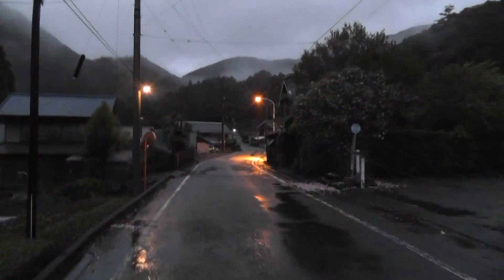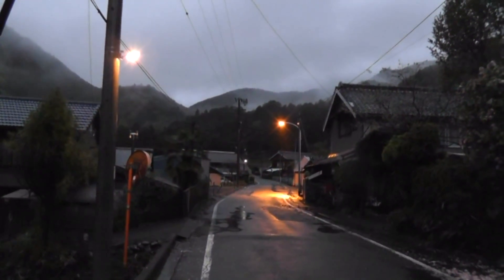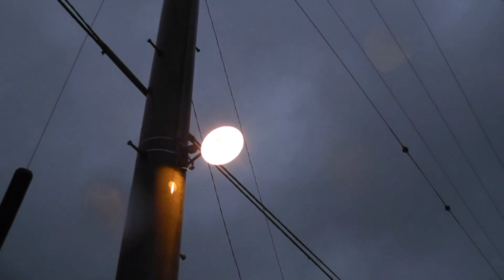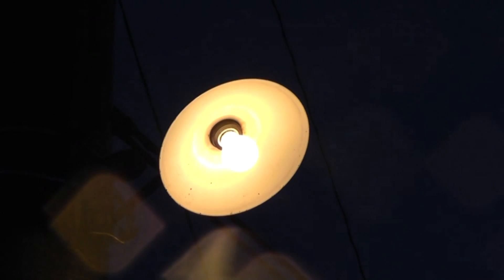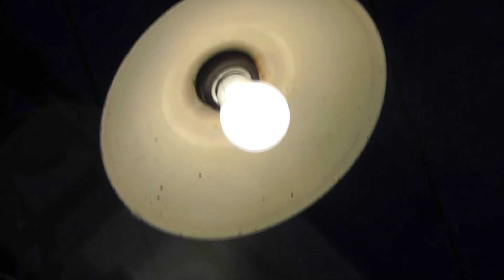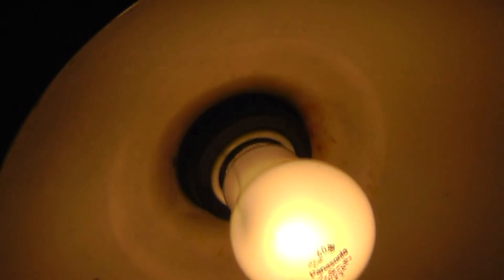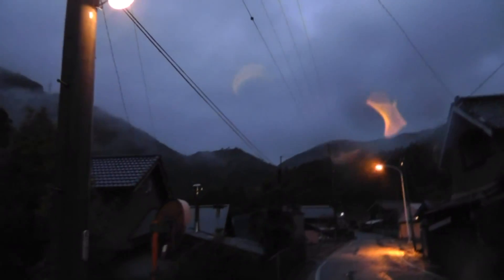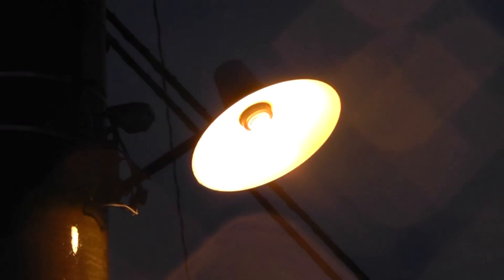🚶‍♂️ Last Incandescent Light - softypapa Adventures - Walking in Japan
An example of how village streets were illuminated in Japan during the early years of electricity. (KB)

🚶‍♂️Dive into the glowing warmth of "Last Incandescent Light - Walking in Japan," an episode that illuminates the beauty and nostalgia of Japan's fading incandescent era. Join Kurt Bell on a reflective journey through spaces where the soft, amber light of incandescent bulbs still flickers, casting long shadows and evoking memories of a bygone time. This episode explores the significance of incandescent lighting in Japan's aesthetic and cultural landscape, visiting old cafes, traditional homes, and vintage shops that hold onto this dwindling light source. Through conversations with locals and insights into the transition to modern lighting, "Last Incandescent Light" becomes a metaphor for change, preserving the past, and the delicate balance between progress and nostalgia.

Kurt Bell, an explorer of the tangible and intangible, guides you through this luminous exploration with a sense of curiosity and reverence for the past. Born in the USA in 1964, his works, including "Going Alone" and "No More Looking Out For Number One," often ponder the layers of meaning in our surroundings. In this episode, Kurt invites viewers to appreciate the subtle beauty and emotional resonance of incandescent light, a reminder of the transient nature of technology and tradition. It's an invitation to witness the fading glow of an era, capturing its warmth before it dims into the annals of history. 💡🌆🚶‍♂️

➡️ Delve deeper into Kurt's adventures and philosophical insights. Add his thought-provoking books to your collection here (hardcover edition recommended)